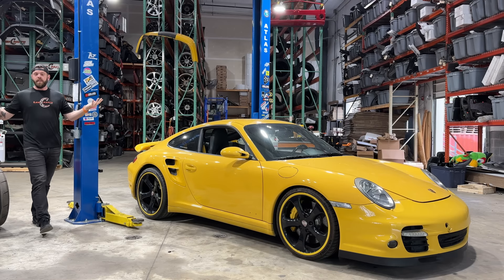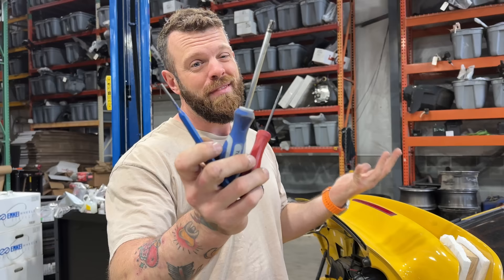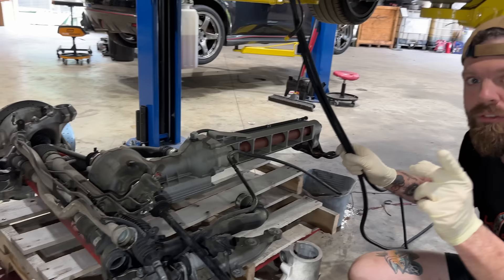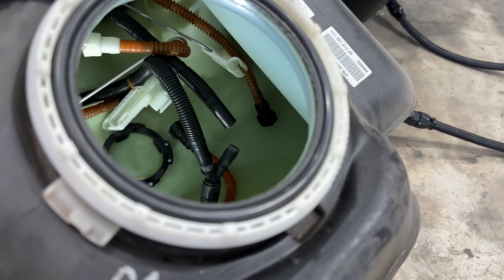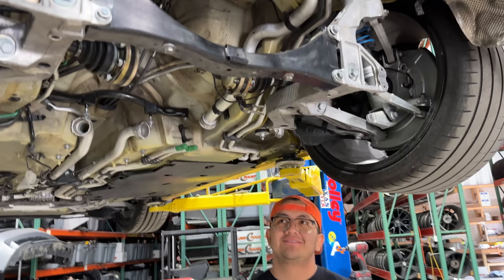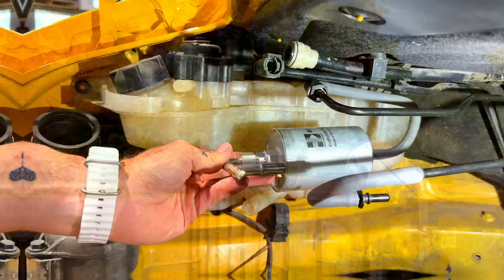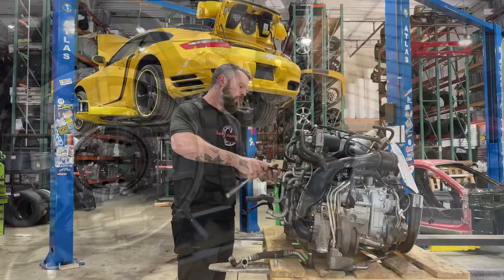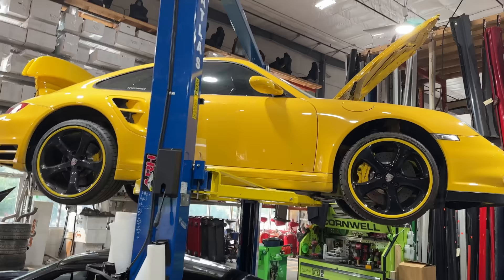Rebuilding The CHEAPEST Porsche 911 Turbo On The PLANET! | Pt 2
I just bought this manual 997 Porsche 911 Turbo for HALF PRICE! Which I suppose is fitting being that it shot a rod through the block...

SHOW SOME LOVE TO OUR OFFICIAL 911 TURBO BUILD PARTNER AVALON KING!

Now? It's up to us to get this Porsche legend back on the road, we have a TON of parts, a new 911 turbo engine and 10% of the know how.. I'm sure it'll go great!

Have a Salvage Porsche 911 Rebuild story of your own? Maybe you've bought a Trashed Porsche to turn into your dream car? Be sure to tell the story in the comments!